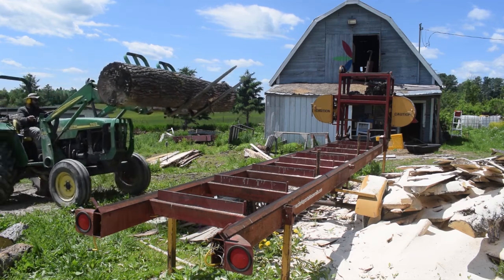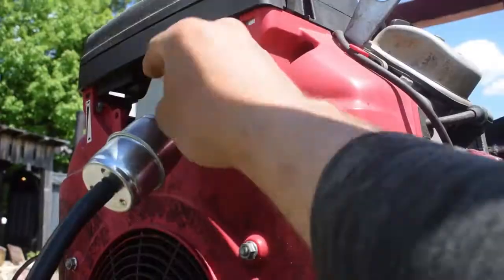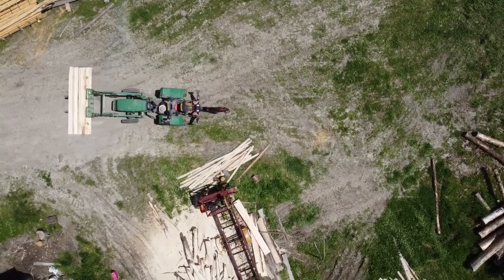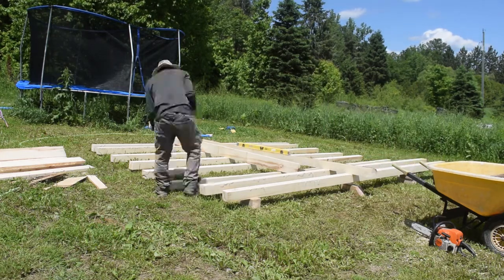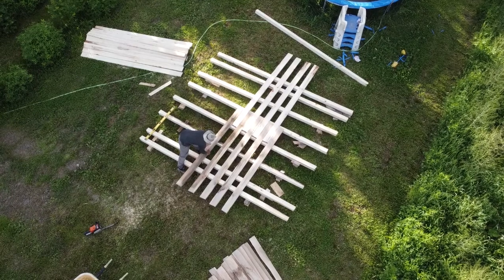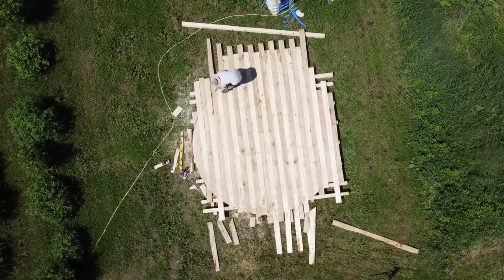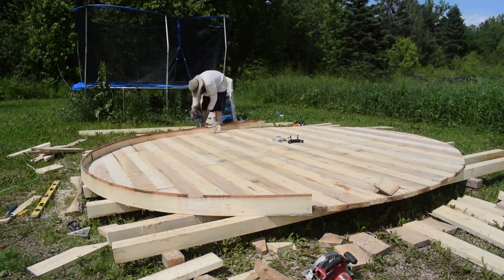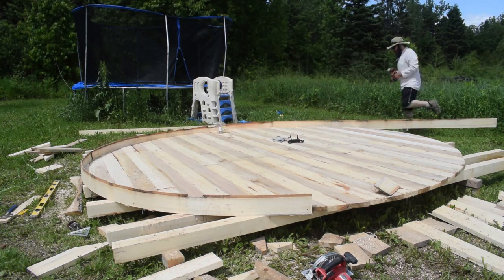Building a 14' Diameter Yurt Platform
Building a 14' Diameter Yurt platform for my upcoming Yurt workshop!

Free License to use this tract in your video can be downloaded